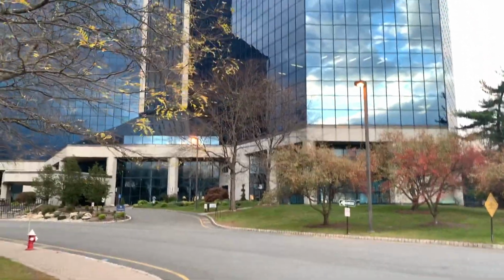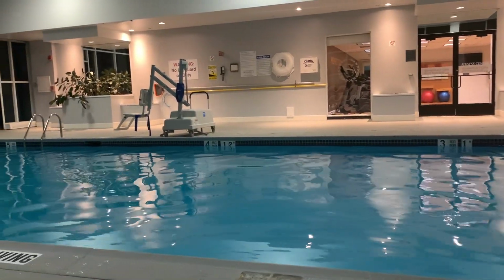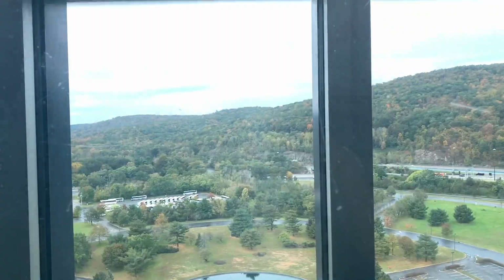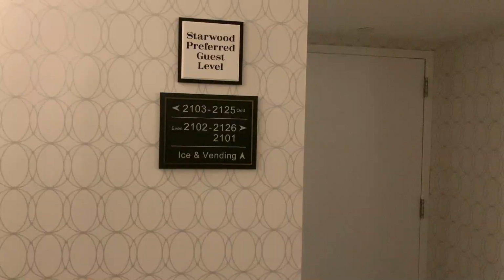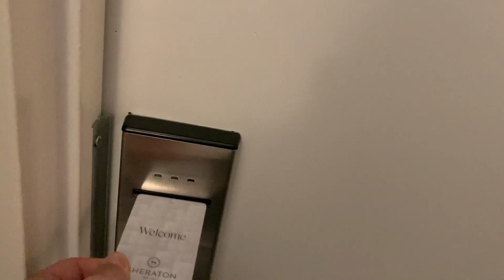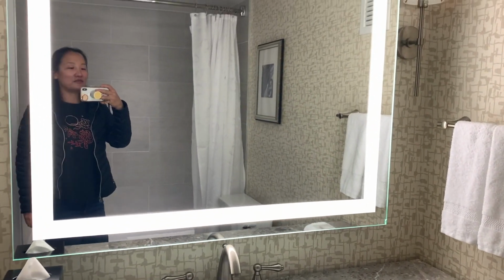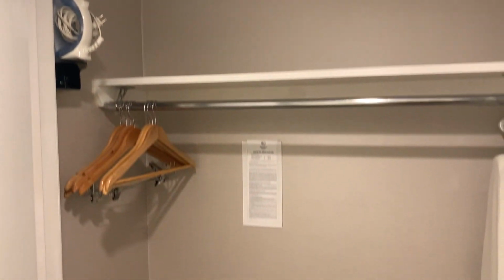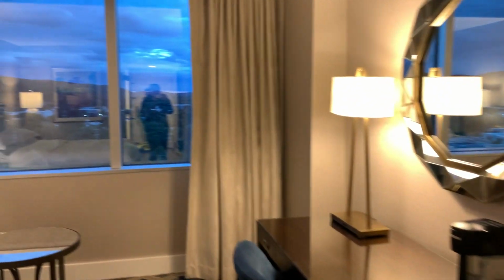Stay for free with Marriot bonvoy Points in Sheraton Mahwah Hotel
click the above link to learn about 3 Free Night Awards with the Marriott Bonvoy Boundless™ Credit Card or 1 Free Night Award with the Marriott Bonvoy Bold™ Credit Card

Please purchase from our Amazon Influencers Page to show support. Thank you so much
(Emmarcopro Official Amazon link for Fans)

(Iphone 13 Pro)
(Dyson v10 Cordless Vacuum)
(Wart Remover from Dr Scholl's)
(Naipo Foot Massager)
(Waist Trimmer Belt)
(Electric Kettle)
(Oculus Quest 2 )
(MicroDerm Glo Steamer)
(Homeleader food chopper)
(OXO Garlic Press)
(HadinEEon Electric Milk Frother)
(Projector with WIFI)
(Mira Screen)
(Brightest Solar Outdoor Light)
(Omega Machine)​
(Century Kickboxing bag)
(Cuisincart Oven)
(Facial Steamer)
(Nutribullet Pro)
(ZiZZO Via Foldable Bike)

(Marriot free hotel credit card)

Emmarcopro